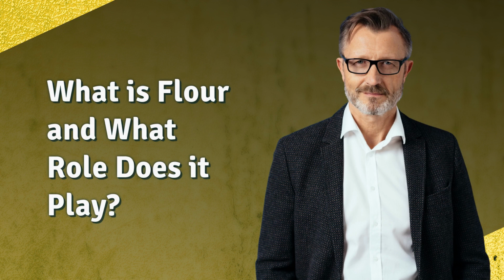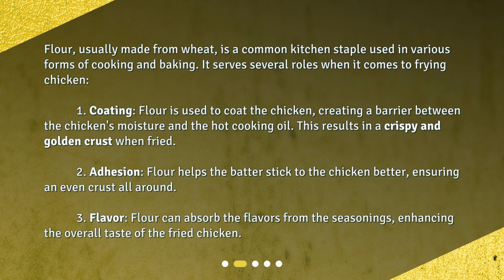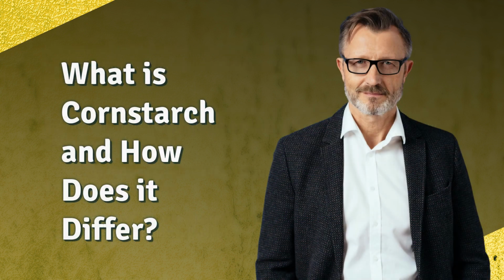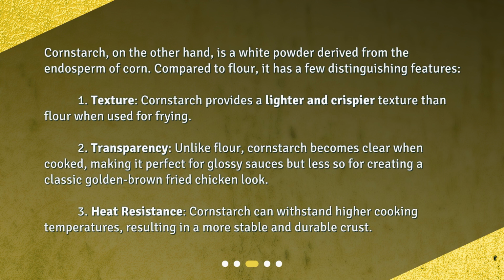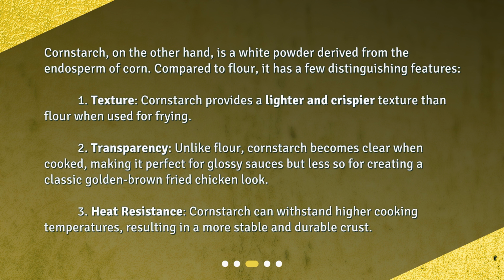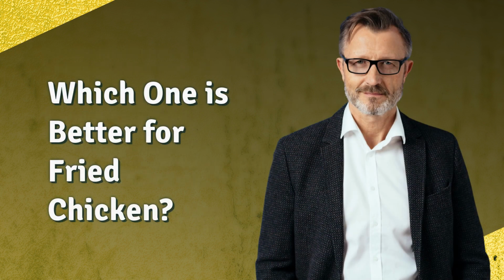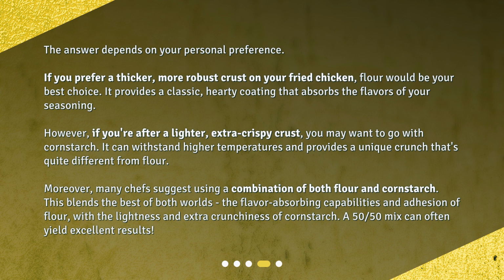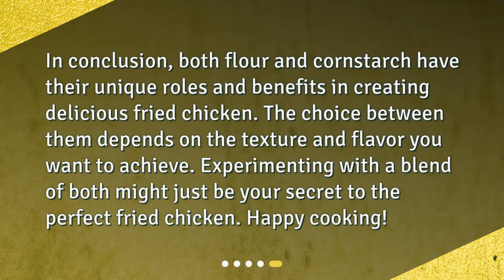What is the difference between flour and cornstarch, and which one is better for fried chicken?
The Ultimate Guide: Flour vs. Cornstarch for Fried Chicken • Discover the ultimate guide to choosing between flour and cornstarch for perfect fried chicken! Learn the differences, benefits, and how they affect the texture, flavor, and appearance of your favorite dish. Find out which one is better suited to your taste and cooking style in this mouthwatering video!

00:00 • What is the difference between flour and cornstarch, and which one is better for fried chicken?
00:26 • What is Flour and What Role Does it Play?
01:08 • What is Cornstarch and How Does it Differ?
01:49 • Which One is Better for Fried Chicken?